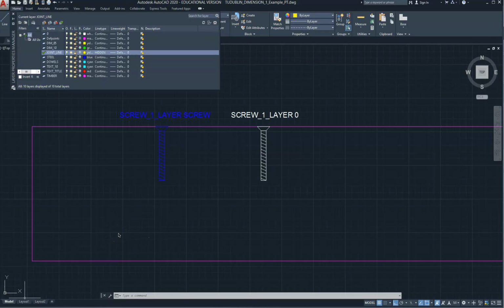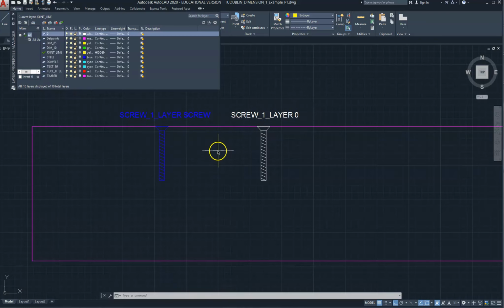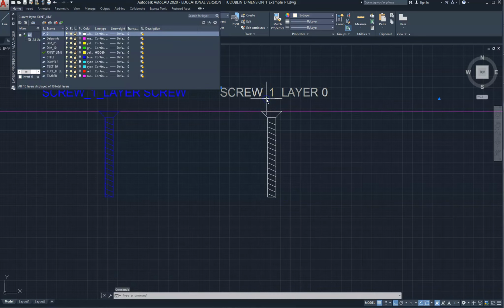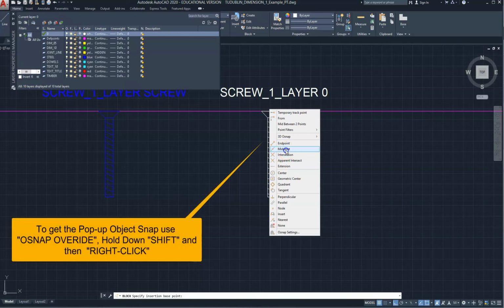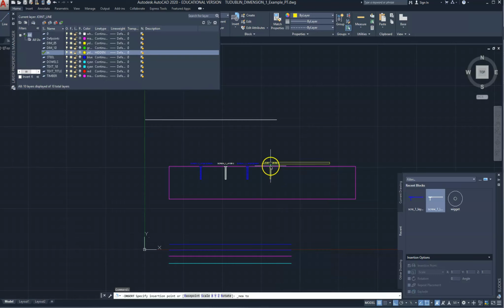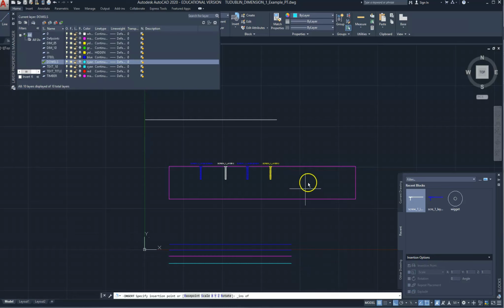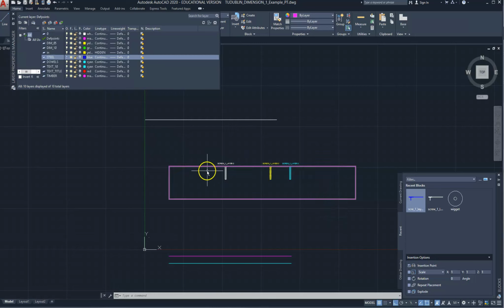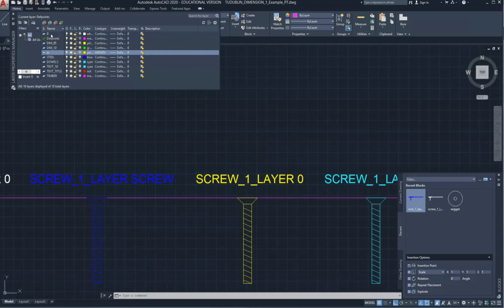LAYER 0 BLOCKS Layers Basic 2d3d AUTOCAD